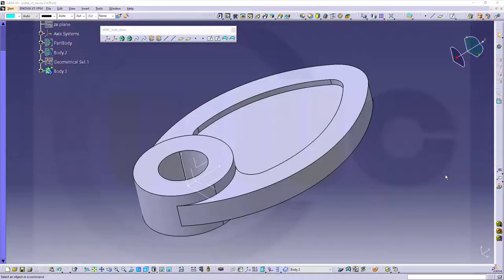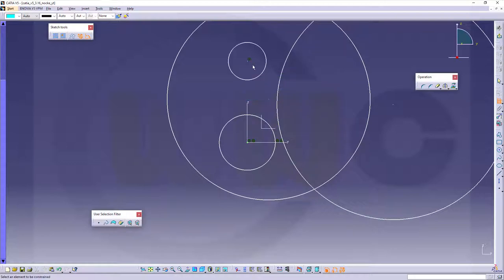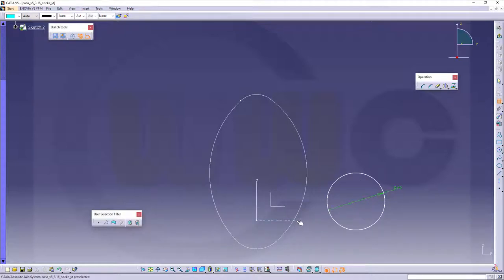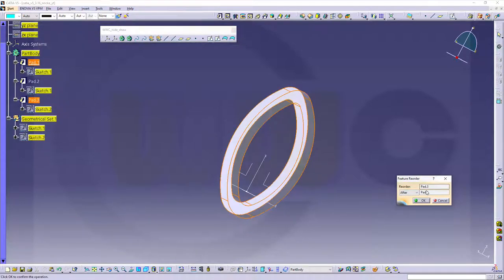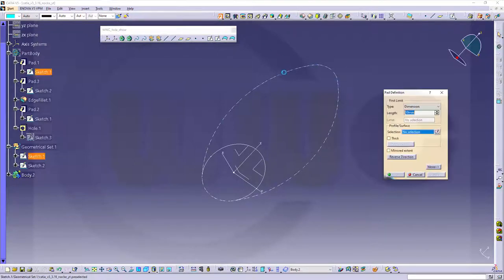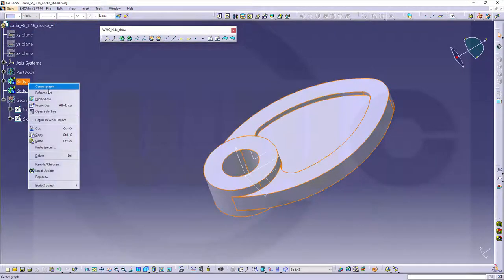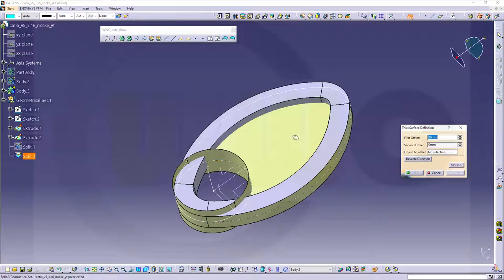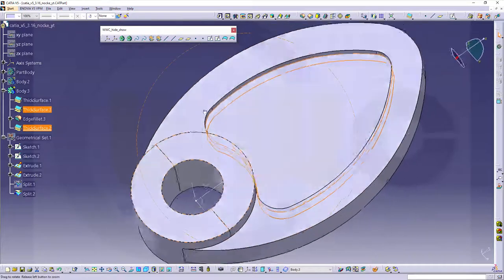3.16 Nocke - Catia v5 Training - Part Design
Remake of an old one, now in HD and with audio commentary, including 3 ways, of many, to model this part. Enjoy.

00:00-Intro and prewiev
00:30-version 1
04:20-thick - thin extrude
07:30-version 2 - shell
09:30-version 3 - surface extrude
10:10-split plane with sketch
11:00-thickness

Siemens NX
Sheet Metal/Blechteilkonstruktion
SolidWorks
Surface Modelling / Flächenkonstruktion
Onshape
Drafting / Zeichnungen